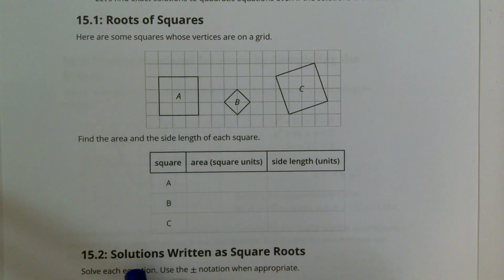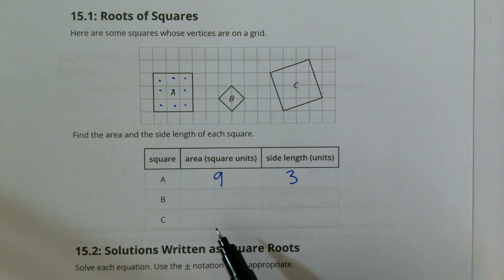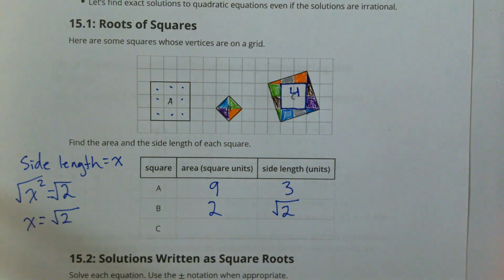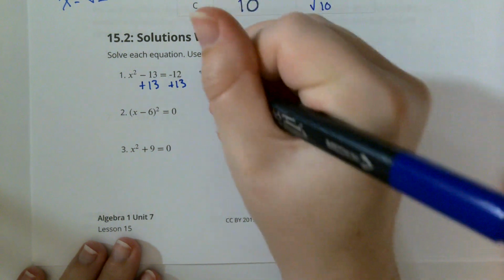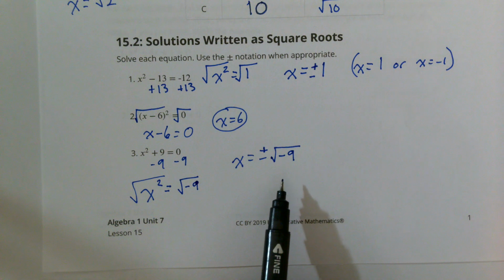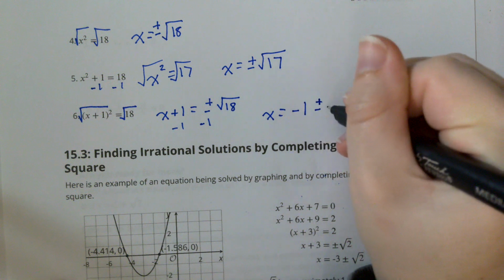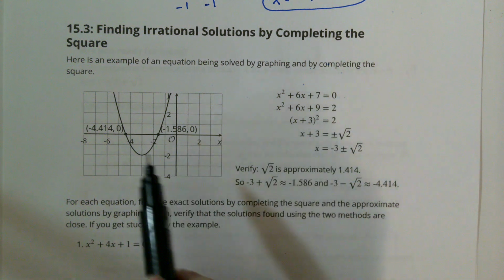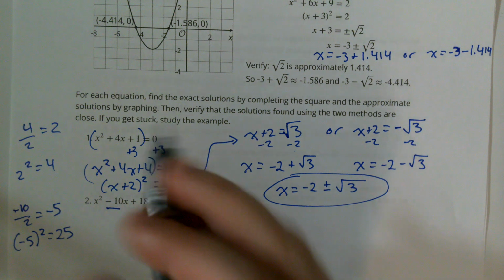Lesson 15: Quadratic Equations with Irrational Solutions